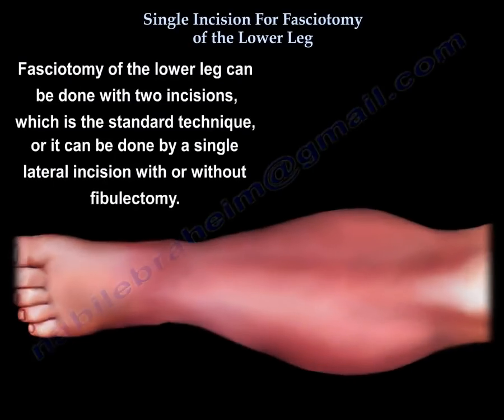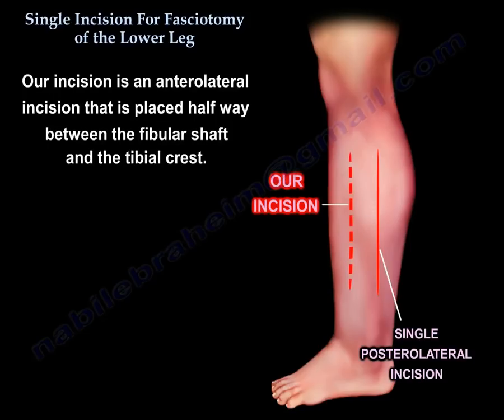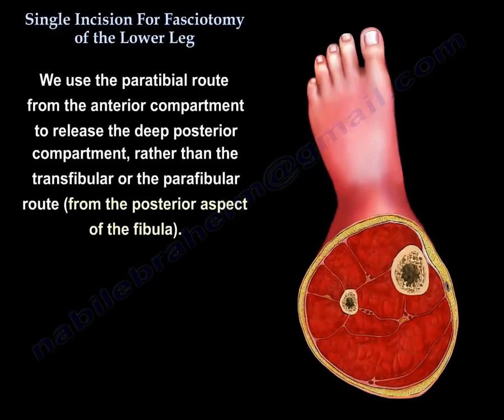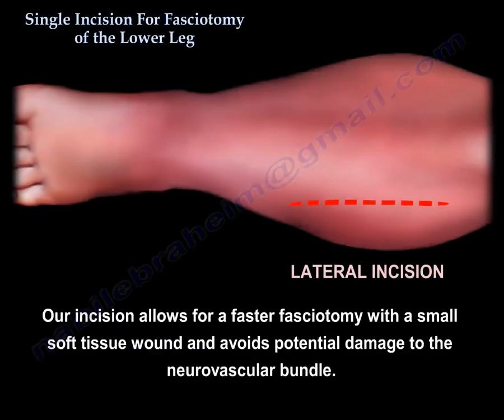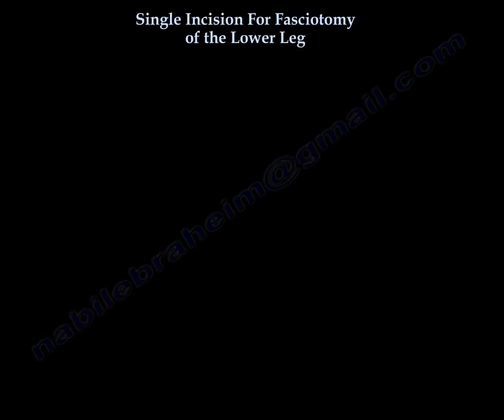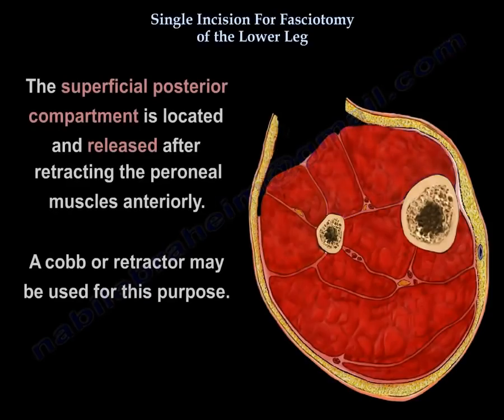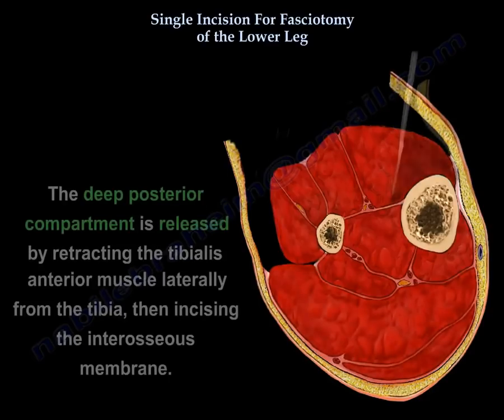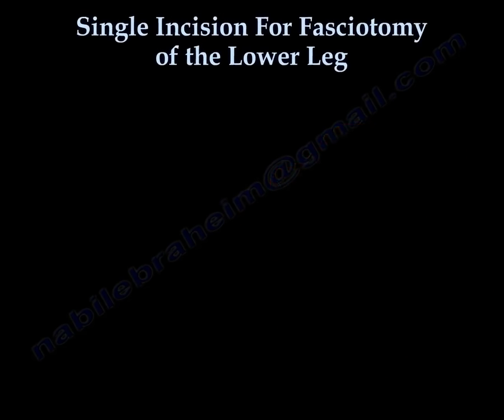Single Incision For Fasciotomy Of The Leg - Everything You Need To Know - Dr. Nabil Ebraheim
Dr. Ebraheim’s educational animated video describes his technique for single incision fasciotomy of the lower leg.

Fasciotomy of the lower leg can be done with two incisions, which is the standard technique, or it can be done by a single lateral incision with or without fibulectomy. The single posterolateral incision is different than our incision. Here the incision is made just posterior to the fibula along the lateral border of the gastrocnemius. Our incision is an anterolateral incision that is placed half way between the fibular shaft and the tibial crest. We use the paratibial route from the anterior compartment to release the deep posterior compartment, rather than the transfibular or the parafibular route (from the posterior aspect of the fibula). We use the paratibial route from the anterior compartment to release the deep posterior compartment, rather than the transfibular or the parafibular route (form the posterior aspect of the fibula). Our incision allows for a faster fasciotomy with a small soft tissue wound and avoids potential damage to the neurovascular bundle. Bedside fasciotomy can be done if the patient is sick, if the situation is urgent, or if there is no operating room available for the patient. This is how we do the single incision for fasciotomy of the lower leg. The initial skin incision is made half way between the tibia and the fibula. Release the anterior compartment and the lateral compartment. The superficial posterior compartment is located and released after retracting the peroneal muscles anteriorly. A Cobb or retractor may be used for this purpose. The deep posterior compartment is released by retracting the tibialis anterior muscle laterally from the tibia, then incising the interosseous membrane. When you feel the posterior aspect of the tibia, that means that the posterior compartment is released and entered.